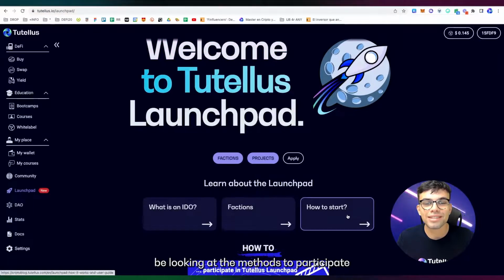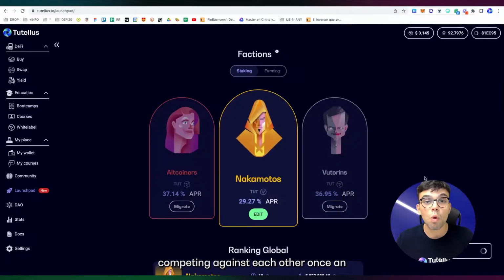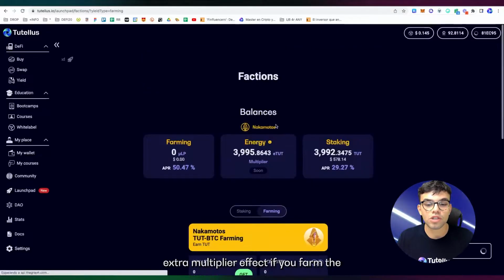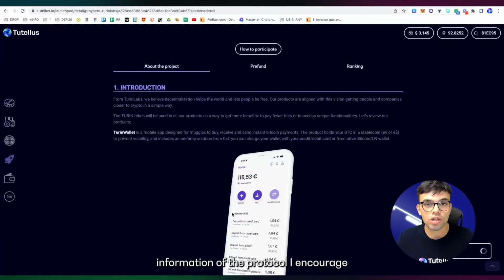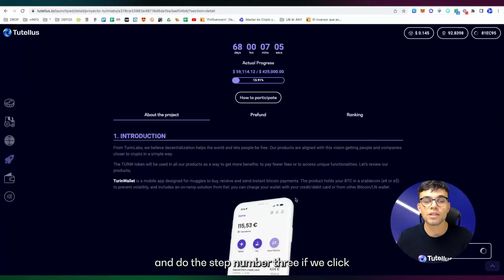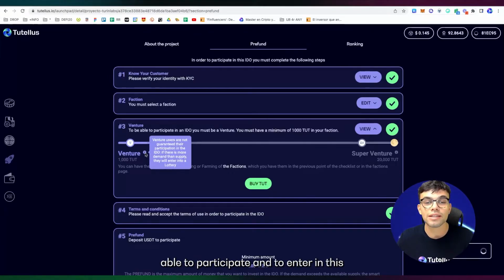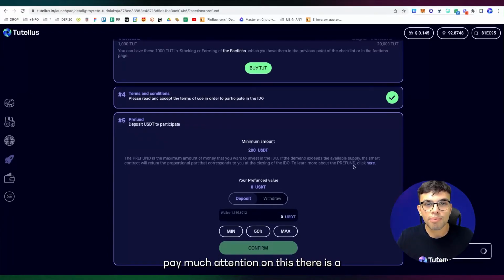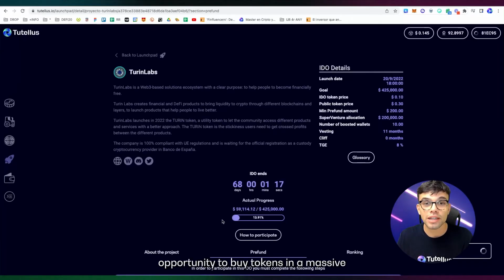How to participate in Tutellus' Launchpad | HOW2 Tutellus 🇬🇧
In this HOW2 you will learn how to participate in the Launchpad and buy tokens at discount. Follow the easy tutorial in order to find out how to take part in the IDOs.

💙Tutellus is the leading Spanish-speaking crypto ecosystem. Get educated in DeFi, Tokenization, Web 3 and more. Learn from those who have already experienced it first hand.

You might just find your next best investment opportunity.

🚀Want to launch your own crypto project? Add it to Tutellus Launchpad and we'll look into it!